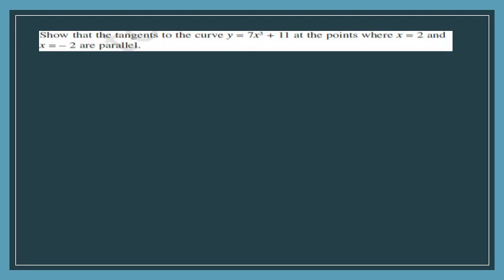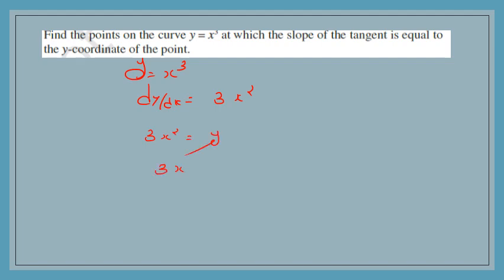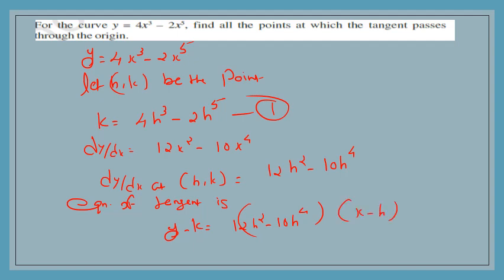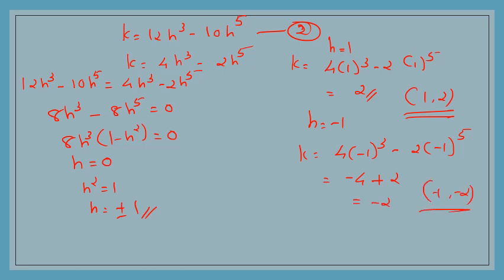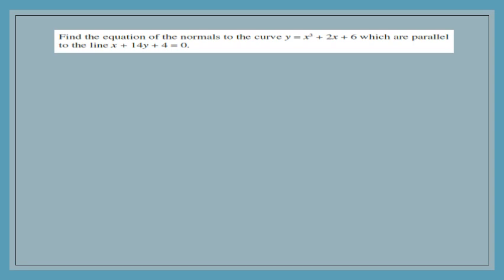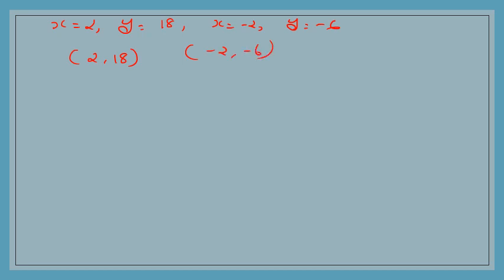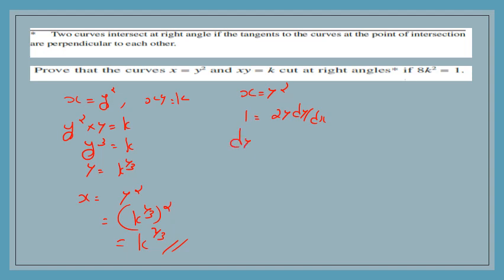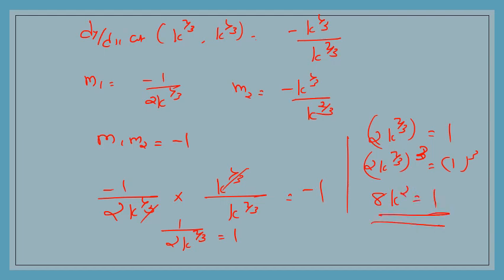TANGENTS AND NORMALS